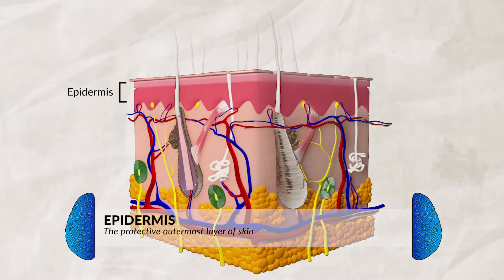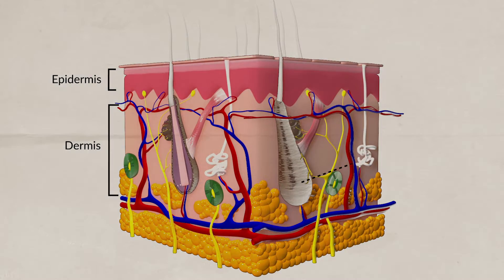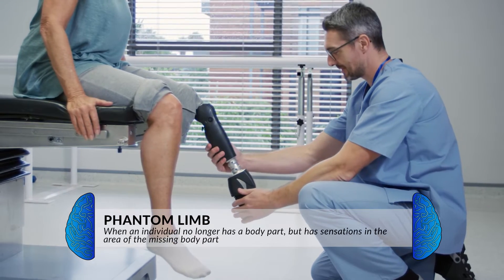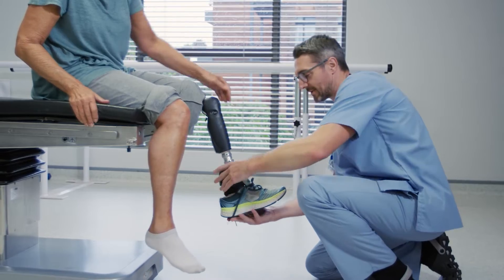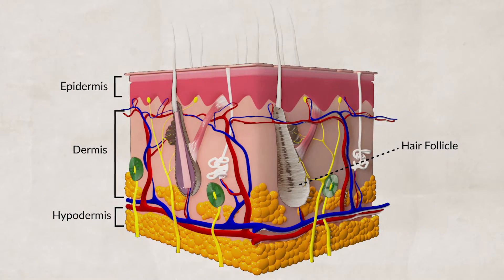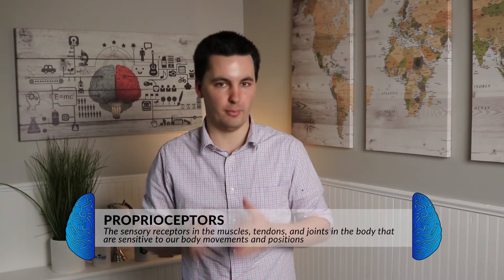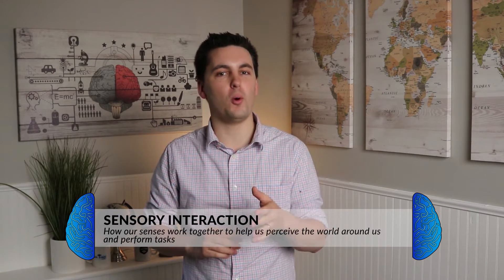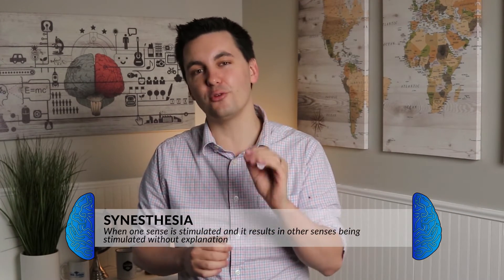Sensation of Touch, Layers of Skin & Pain [AP Psychology Unit 3 Topic 7]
Chapters:
0:00 Introduction
0:30 Layers of Skin
1:11 Nociceptors & Pain
1:40 Phantom Limb
1:53 Sensation of Touch
2:23 Hypodermis
2:34 Kinesthesis
2:50 Proprioceptors
3:00 Vestibular Sense & Balance
3:25 Sensory Interaction
3:47 Synesthesia
4:02 Practice Quiz

Skills in this video:
3.K Describe sensory processes, including the specific nature of energy transduction, relevant anatomical structures, and specialized pathways in the brain for each of the body senses.

EXAMPLES
3.K.1 Body sense: touch
3.K.2 Body sense: pain
3.K.3 Body sense: vestibular
3.K.4 Body sense: kinesthesis